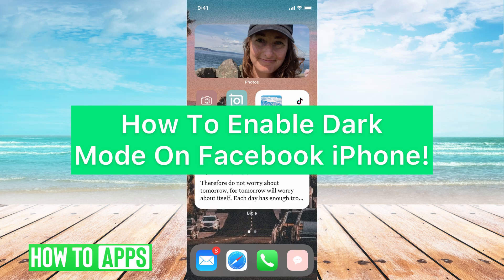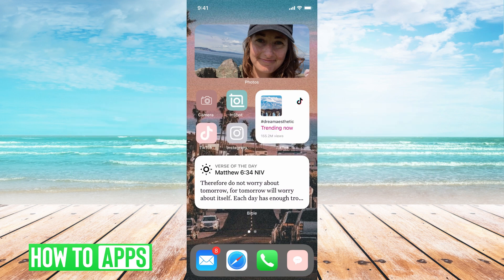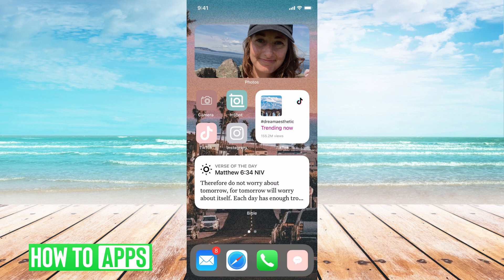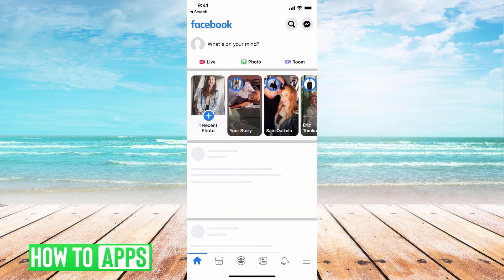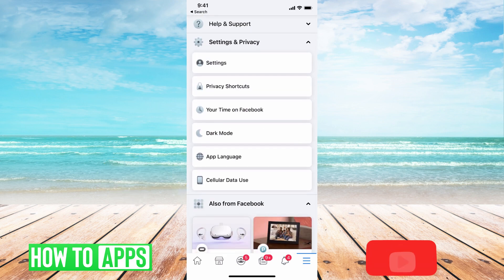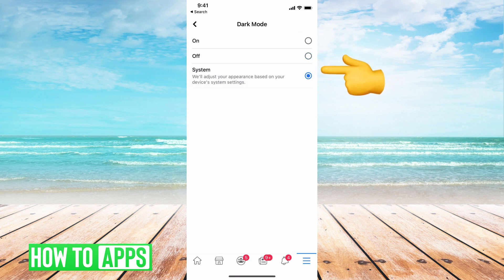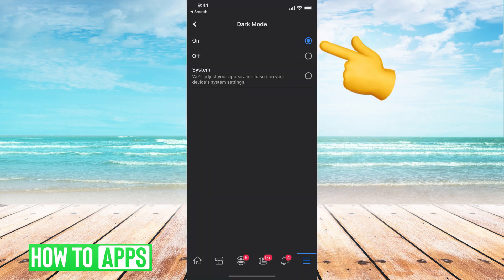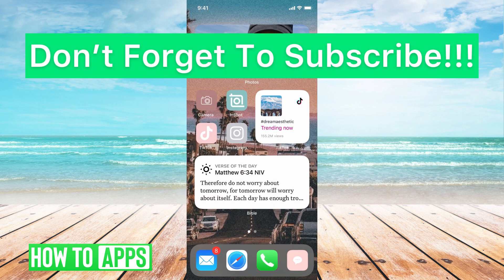How To Enable Dark Mode On Facebook (iPhone)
Let's turn on dark mode on your Facebook app for any iPhone in this quick and easy guide.

Facebook now has dark mode that's built in to the app itself. You can go into settings on the Facebook app and choose the dark mode. You can turn it on all the time, turn it off or you can change it to system. If it's on system, when your iPhone is on dark mode, say during the evening, your Facebook app will switch to dark mode also. This works for any iOS device including iPhone 12, 11, XR, XS, 8, 7, 6, etc. or any iPad mobile device in 2021.

0:00 Intro
0:05 Enable Dark Mode On Facebook